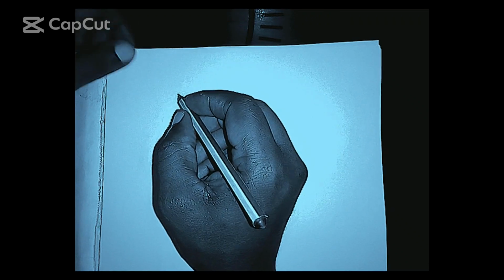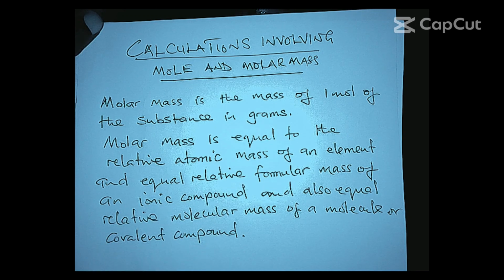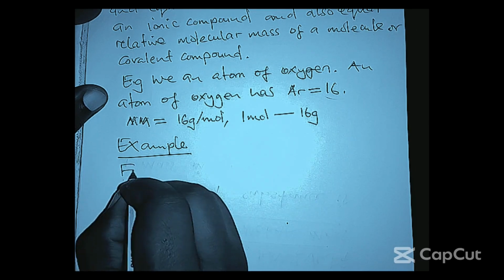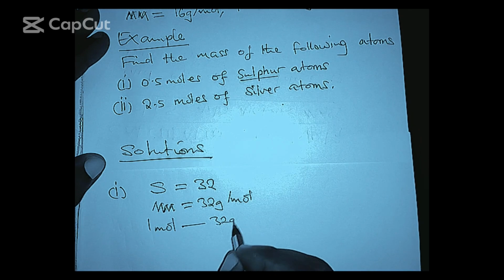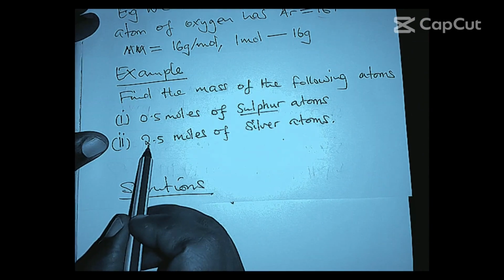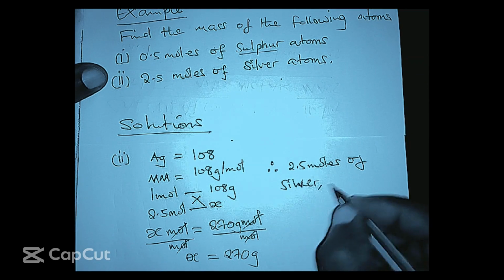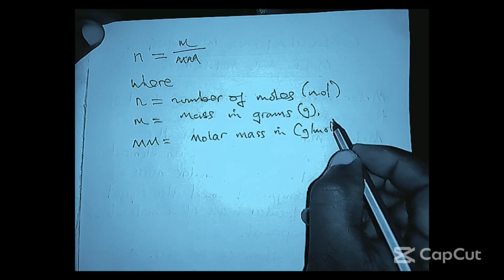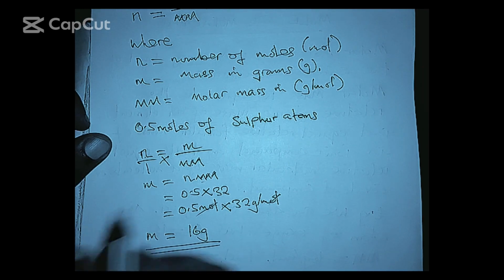Calculations involving molar mass and mole in mole concept in chemistry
This combination is a game changer in solving problems involving molar mass and mole in mole concept in chemistry. Please enjoy.